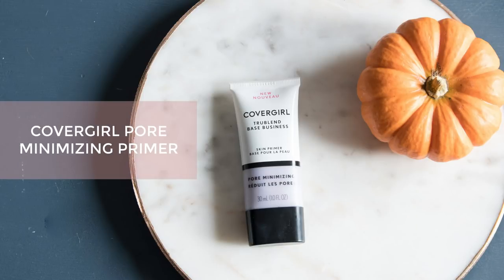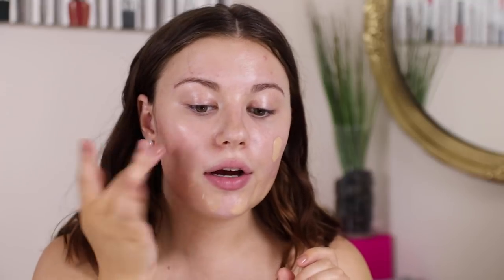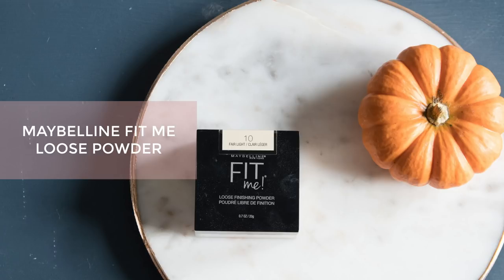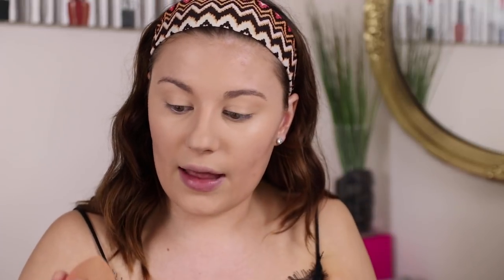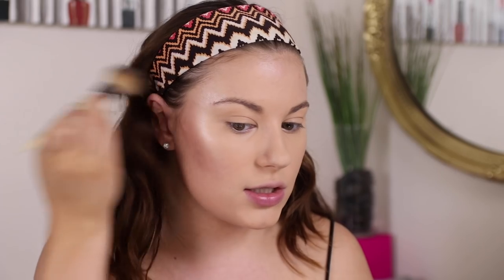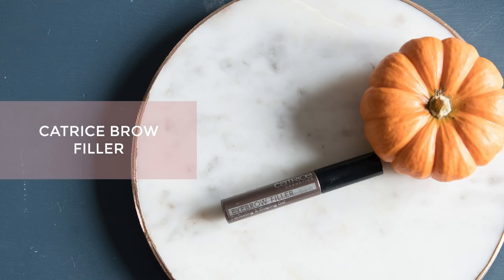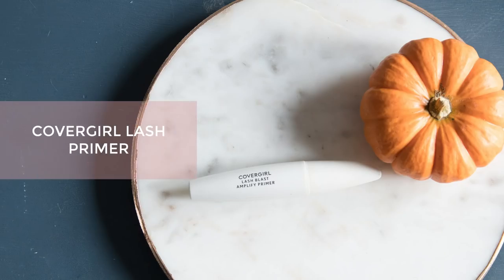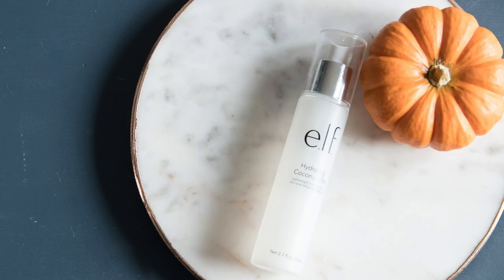GLOWY MAKEUP TUTORIAL | EASY TIPS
Hello! Today I'm doing a glowy makeup tutorial where I show you how I would get a natural glam look with glowy skin that lasts! I hope you enjoy this video!

RECENT VIDEOS

PRODUCTS MENTIONED:

Covergirl Pore Minimizing Primer

Makeup Revolution Euphoric Gold Highlight

L'Oreal Glam Bronze

Collab Beauty Bronzer - Major

Catrice Brow Filler

Covergirl Lash Primer

Milani Lip Gloss - Champagne

elf Hydrating Coconut Mist

22 years old 😊
Been on YouTube since September 2015 📷
Animal lover 🐶

FILMING STUFF

Canon 80D